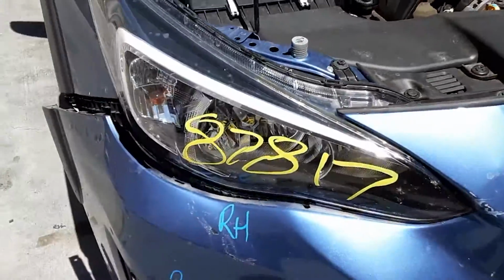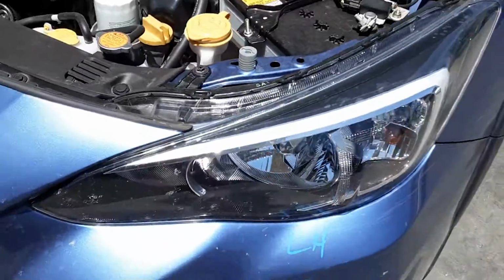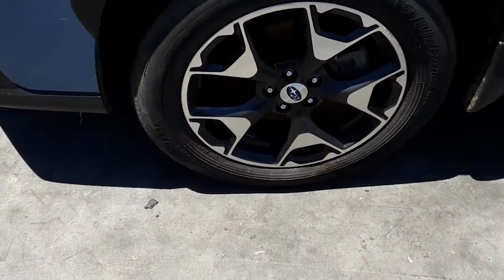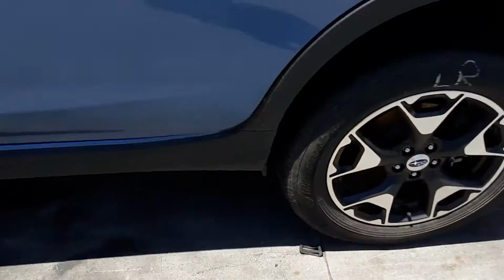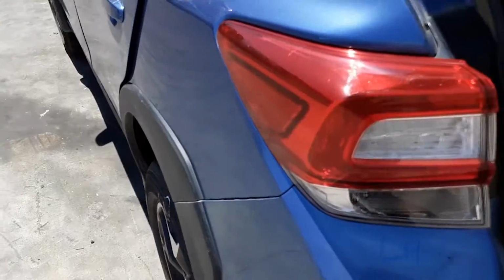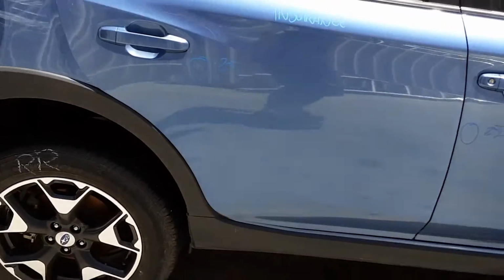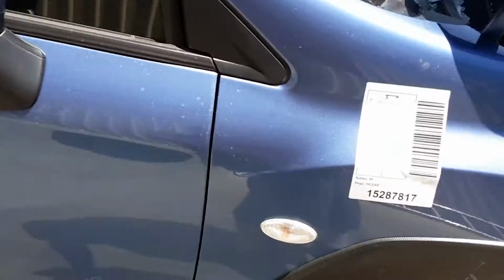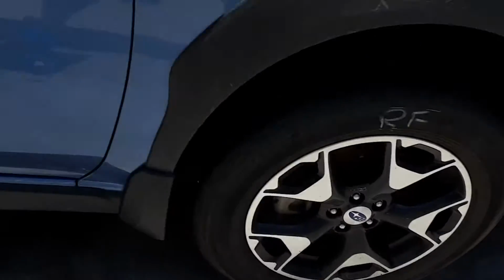Wrecking – 2019 Subaru XV – Automatic 4WD 4842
2019  Subaru  XV  – Automatic  4842
2.0 Litre 4 Cylinder Petrol
Stock # 4842
Hi, this is Chris from Total Parts Plus, and today we have a 2019 Subaru XV. Stock reference number 4842.
This shape runs from the fifth month '17 and is a current shape. It has an FB20 two litre four cylinder petrol boxer engine, backed by an automatic four wheel drive transmission.
FB20 two litre four cylinder petrol engine. We have the right hand headlight. Right hand fog light. Left hand headlight. Left hand fog light. Left guard appears to have no damage. Left power door mirror. Left front 17 inch factory alloy mag with an average tyre.
Both left hand doors appear to have no damage. Left rear 17 inch factory alloy mag with an average tyre. Left hand tail light. Right rear 17 inch factory alloy mag with an average tyre. Right rear door has one small dent. Right front door has three small dents. Right power door mirror. Right guard appears have no damage. And a right front 17 inch factory alloy mag with an average tyre.
We have the driver's side door trim. Power window master switch. This vehicle's fitted with black cloth interior. Black leather centre console lid. Automatic console. Automatic gear shifter. Heater controls. Touchscreen CD player. Interior mirror. Courtesy lamp. Left hand sun visor. Right hand sun visor. Instrument cluster. And a tidy three spoke vinyl steering wheel with cruise, audio and phone buttons.

Ebay Store:  Total Parts Plus 1